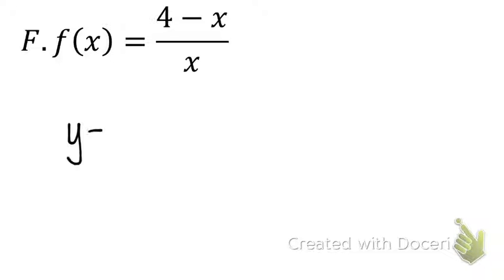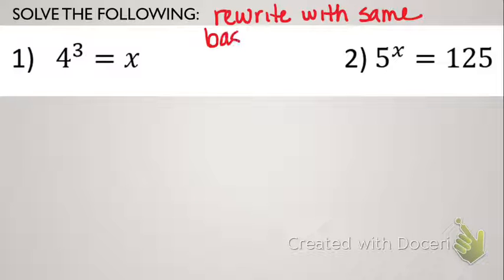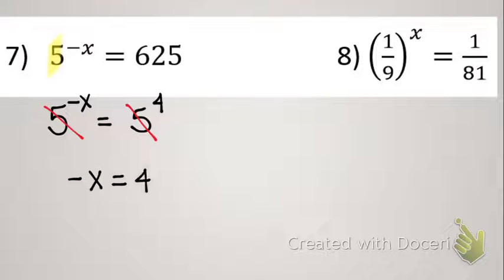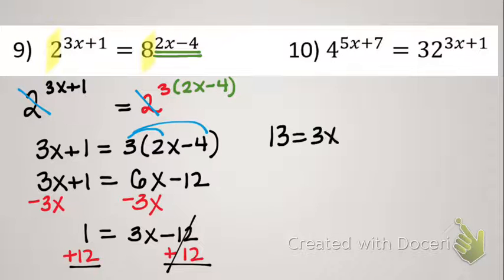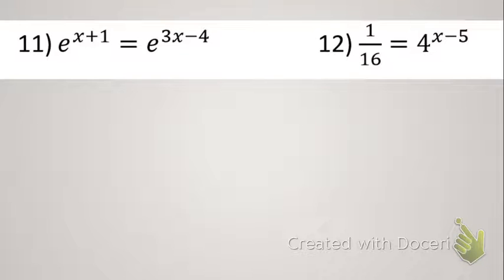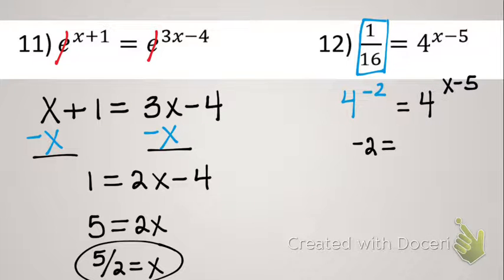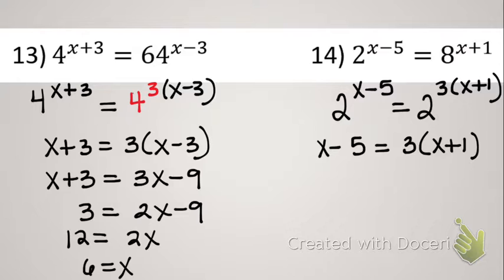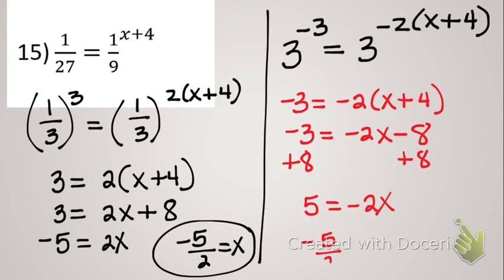oct 27 pc